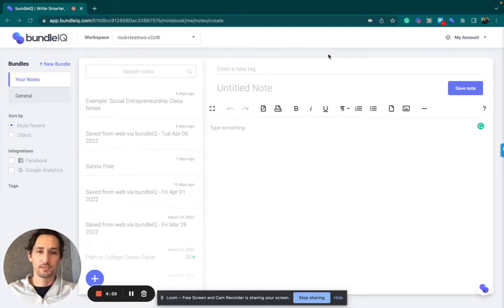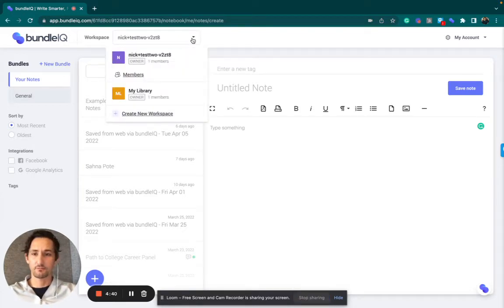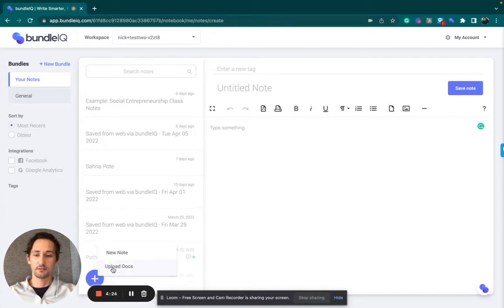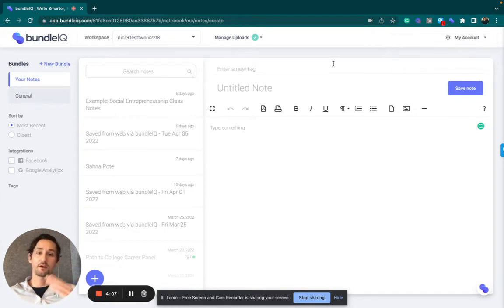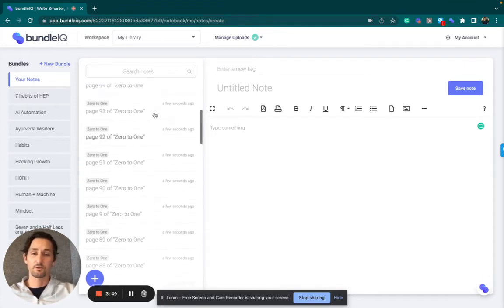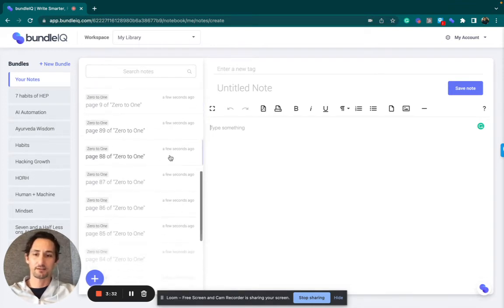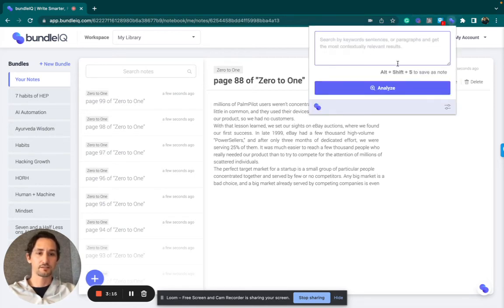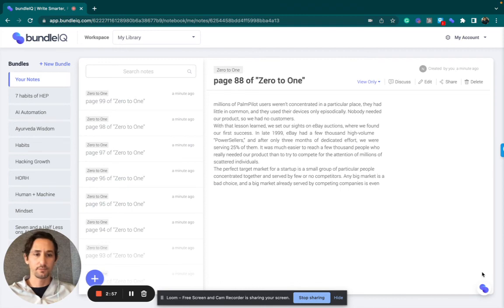How to import epubs and pdfs to bundleIQ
This video shows you how to create a custom library of knowledge by uploading pdfs and epubs.

1. Select the files you want to upload and drag them into the modal.
2. Click upload and wait about 90 seconds to 2 minutes
3. Click the green check upon completion and navigate to My Library; all of your uploads will automatically get added to your library
4. Refresh the page if it hasn't been refreshed
5. You'll see that all of your docs have been converted to notes

Install the Chrome Extension to activate the AI assistant. Watch this video to learn how to use the AI assistant

Happy Bundling!